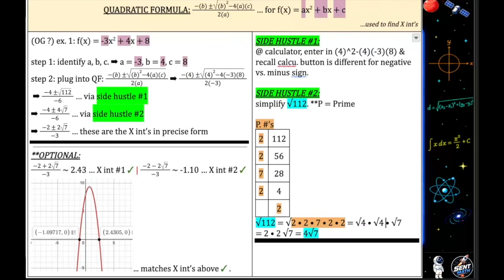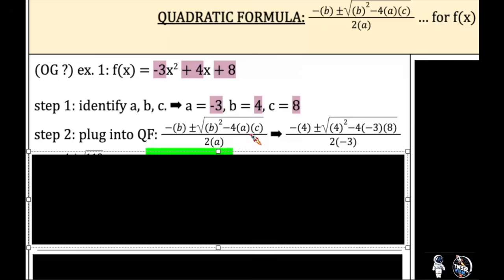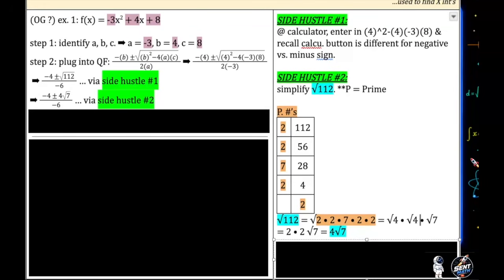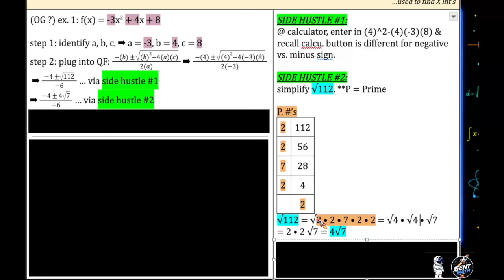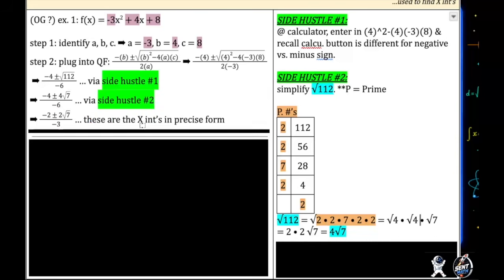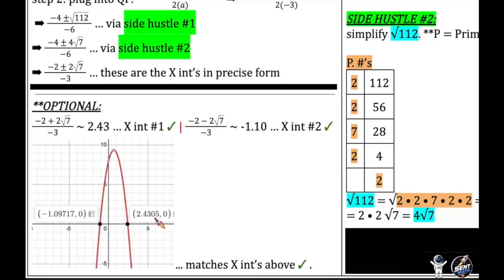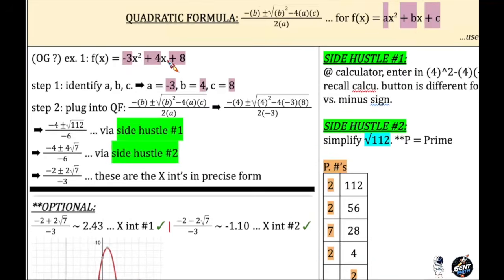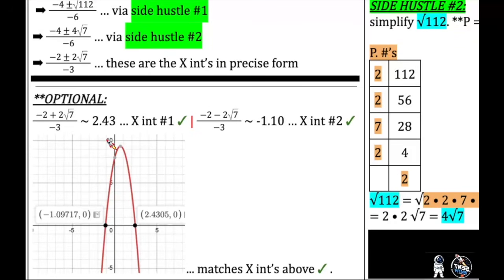Quadratic Formula in 10 MINUTES.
00:00 Intro
00:38 Lesson
07:28 Outro

given f(x) = ax^2 + bx + c, we use the QF to solve for X int's
f(x) in this example is -3x^2+4x+8.